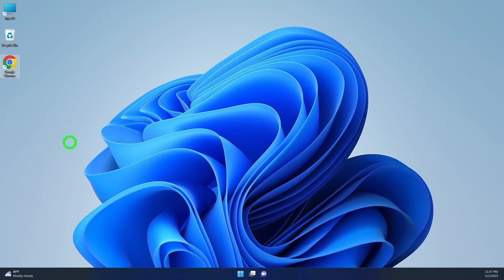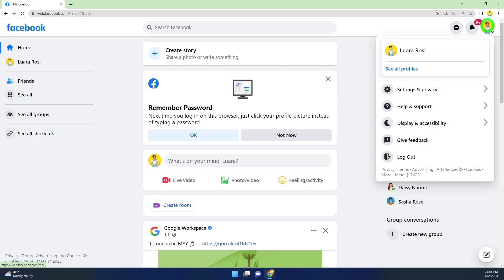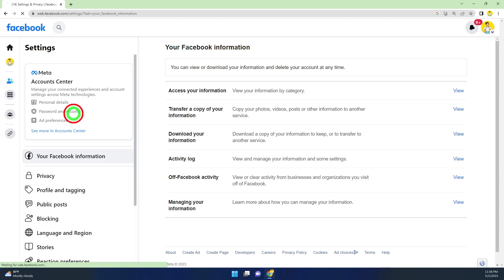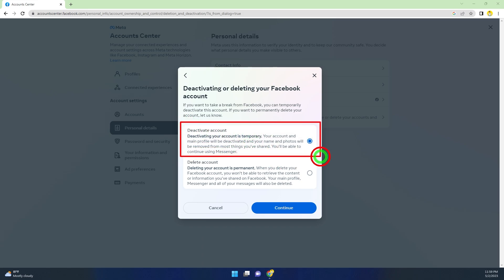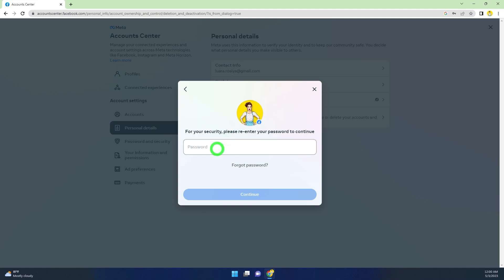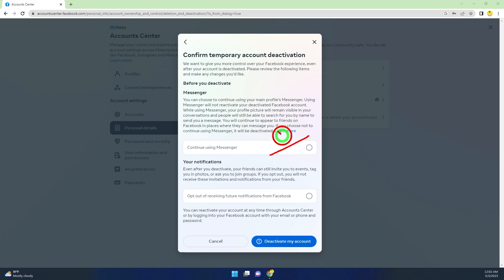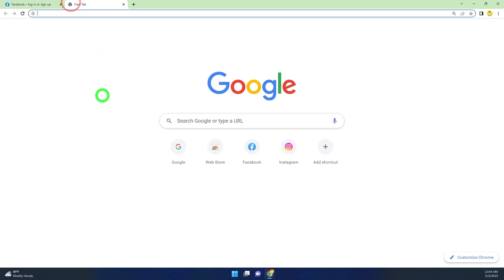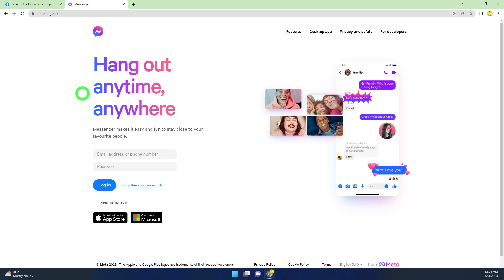How to Deactivate Messenger 2023 on PC laptop desktop computer web browser fb messenger facebook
🔴Updated Video = How to deactivate messenger account on mobile

In this video, we're going to show you how to deactivate Messenger on your PC laptop desktop computer web browser || fb messenger facebook. This is a quick and easy process that will help you get rid of the annoying Facebook Messenger app on your computer.

If you're having trouble with Facebook Messenger, then this video is for you! We'll show you how to deactivate the app on your computer, so you can stop using it and focus on other things. This process is simple and easy to follow, so don't waste any time and check it out now!

In this tutorial, we will show you how to deactivate Facebook Messenger on your PC laptop desktop computer web browser || fb messenger facebook.

If you're having trouble logging into Facebook Messenger on your PC laptop or desktop computer, then this tutorial is for you! We'll show you how to deactivate Facebook Messenger on your computer, so you can keep your online privacy safe.

Don't worry, this guide will show you how to deactivate Messenger on PC laptop desktop computer web browser || fb messenger facebook. In this article, we are going to show you how to deactivate Messenger on PC laptop desktop, iphone and android devices.

If you're having issues with Messenger crashing or not loading properly, then this guide is for you. We're going to show you how to deactivate Messenger on PC laptop desktop, iphone and android devices using the most common browsers and devices.